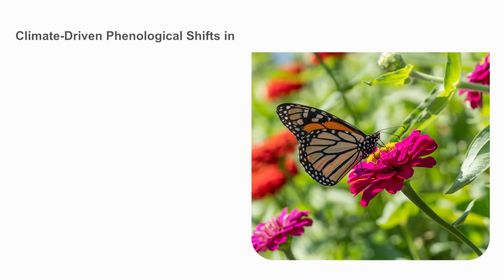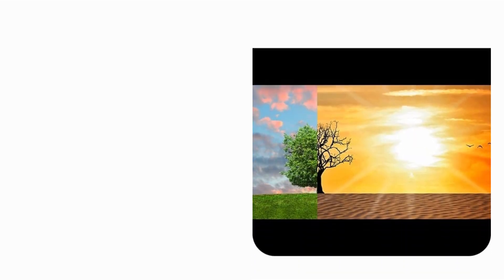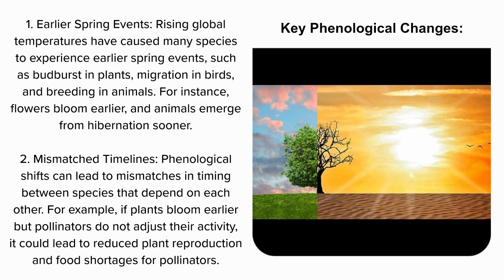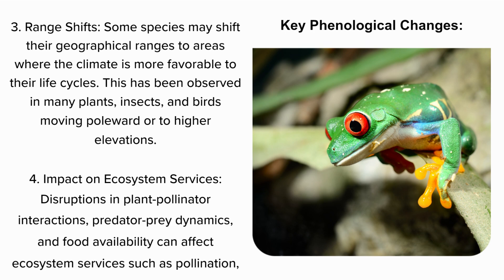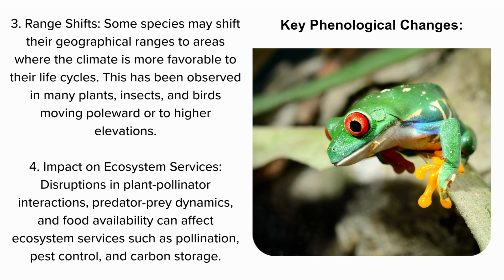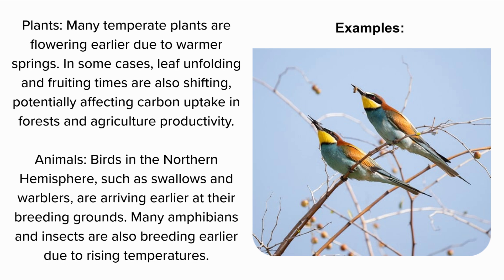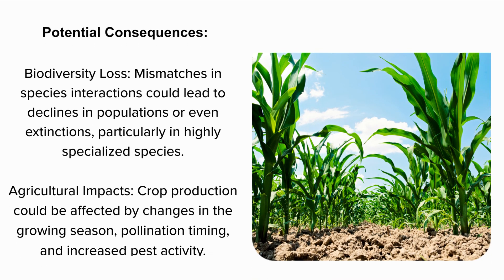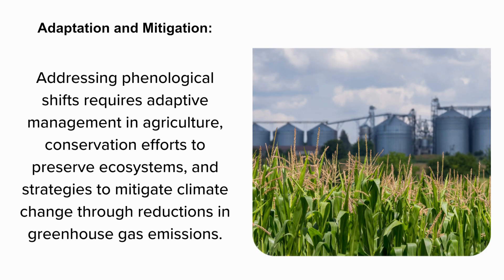Climate Change is CAUSING a Shift in Plant and Animal Life Cycles!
Climate-driven phenological shifts refer to changes in the timing of life cycle events in plants and animals due to variations in climate, particularly temperature and precipitation patterns. These shifts have significant ecological implications, as they can disrupt interactions between species and affect ecosystems' overall function.

Key Phenological Changes:

Earlier Spring Events: Rising global temperatures have caused many species to experience earlier spring events, such as budburst in plants, migration in birds, and breeding in animals. For instance, flowers bloom earlier, and animals emerge from hibernation sooner.

Mismatched Timelines: Phenological shifts can lead to mismatches in timing between species that depend on each other. For example, if plants bloom earlier but pollinators do not adjust their activity, it could lead to reduced plant reproduction and food shortages for pollinators.

Range Shifts: Some species may shift their geographical ranges to areas where the climate is more favorable to their life cycles. This has been observed in many plants, insects, and birds moving poleward or to higher elevations.

Impact on Ecosystem Services: Disruptions in plant-pollinator interactions, predator-prey dynamics, and food availability can affect ecosystem services such as pollination, pest control, and carbon storage.

Examples:

Plants: Many temperate plants are flowering earlier due to warmer springs. In some cases, leaf unfolding and fruiting times are also shifting, potentially affecting carbon uptake in forests and agriculture productivity.

Animals: Birds in the Northern Hemisphere, such as swallows and warblers, are arriving earlier at their breeding grounds. Many amphibians and insects are also breeding earlier due to rising temperatures.

Potential Consequences:

Biodiversity Loss: Mismatches in species interactions could lead to declines in populations or even extinctions, particularly in highly specialized species.

Agricultural Impacts: Crop production could be affected by changes in the growing season, pollination timing, and increased pest activity.
Adaptation and Mitigation:

Addressing phenological shifts requires adaptive management in agriculture, conservation efforts to preserve ecosystems, and strategies to mitigate climate change through reductions in greenhouse gas emissions.

Climate change refers to long-term shifts and alterations in temperature, weather patterns, and atmospheric conditions on Earth. While climate change has occurred naturally throughout Earth's history, the term is now most commonly used to describe recent changes largely driven by human activities, especially since the industrial revolution.

"Nature" generally refers to the natural world and all living things that exist outside of human-made or artificial constructs. It encompasses a wide range of elements, including plants, animals, landscapes, ecosystems, and the broader environment. Nature is characterized by its diversity, complexity, and the interconnectedness of various living organisms and their surroundings.
00:00 Introduction - Climate Change is CAUSING a Shift in Plant and Animal Life Cycles!
00:27 Key Phenological Changes
01:37 Examples
02:06 Potential Consequences